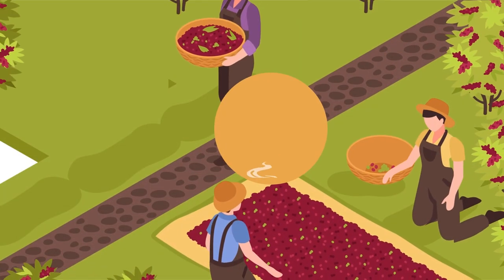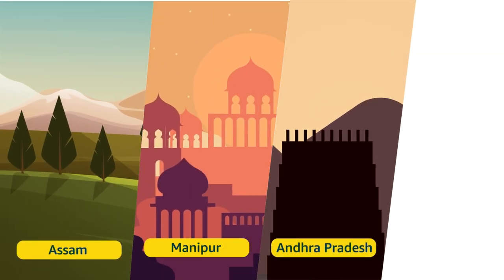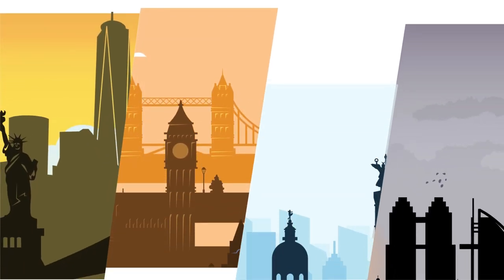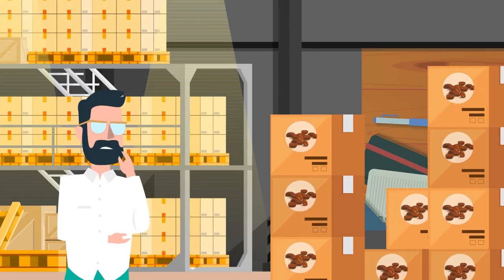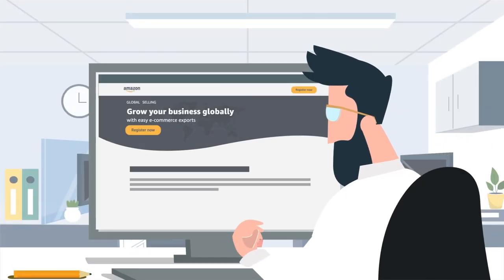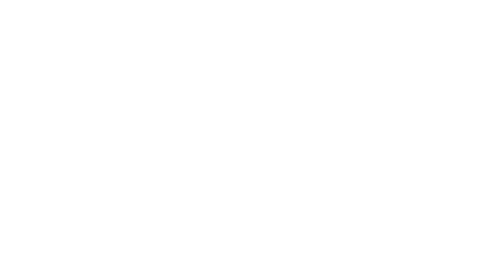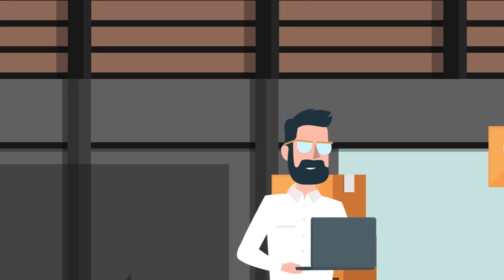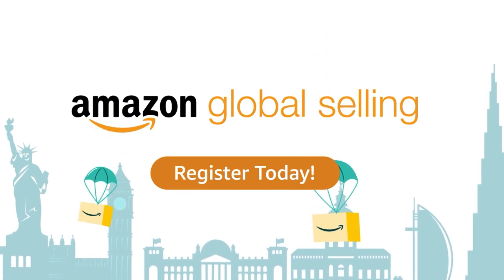Export coffee with Amazon Global Selling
Coffee culture is a rage among all age groups which also makes it one of the highest-valued commodities globally. 70% of India's coffee produce is exported as it is regarded as one of the finest in the world. India is also the third-largest producer and exporter of coffee in Asia.

Tap on this profitable opportunity and amplify your business on an international level.

Dream big and achieve bigger with Amazon Global Selling. Register with us in a few easy steps to join our 1,00,000+ strong exporter community and sell across 200+ countries.

Watch out for this space for more.